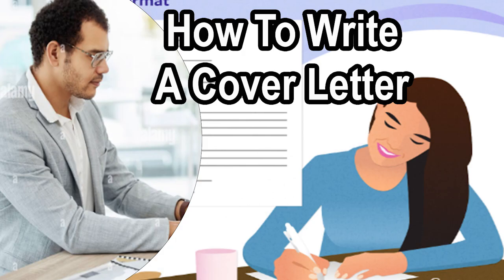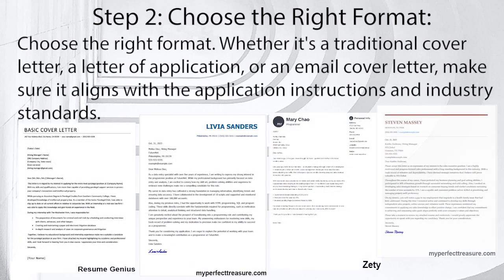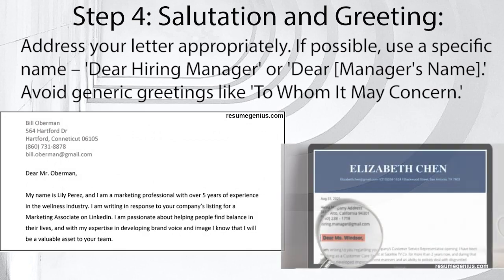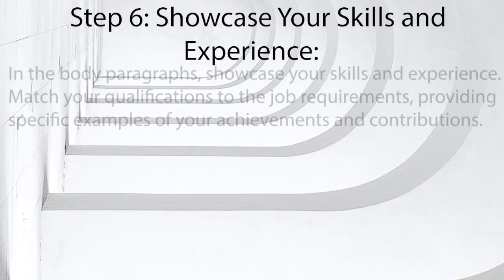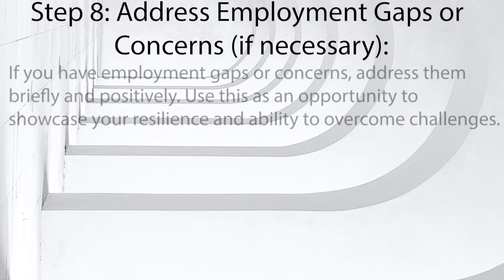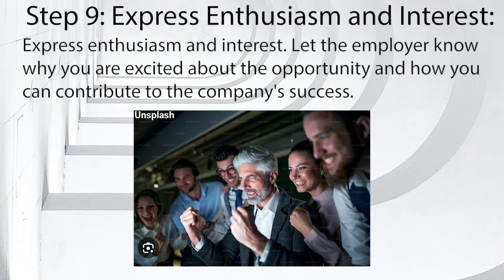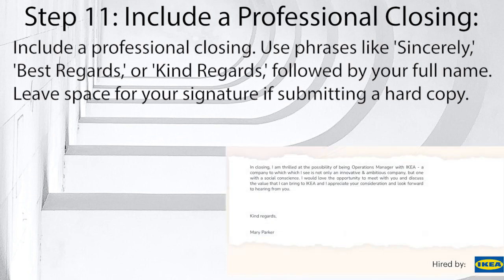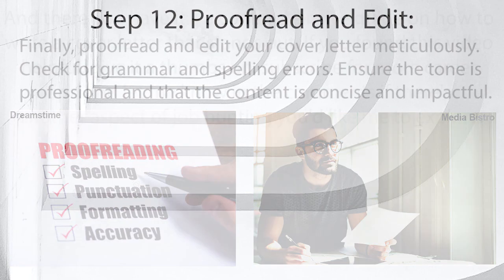How to Write a Cover Letter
Step 1: Research the Company and Job:
Before you begin, research the company and job you're applying for. Understanding the organization's values and the specific job requirements is key to tailoring your cover letter effectively.

Step 2: Choose the Right Format:
Choose the right format. Whether it's a traditional cover letter, a letter of application, or an email cover letter, make sure it aligns with the application instructions and industry standards.

Start your cover letter with a professional header. Include your name, address, phone number, and email.

Step 4: Salutation and Greeting:
Address your letter appropriately. If possible, use a specific name – 'Dear Hiring Manager' or 'Dear [Manager's Name].' Avoid generic greetings like 'To Whom It May Concern.'

Step 5: Craft a Strong Opening Paragraph:
Craft a strong opening paragraph. Capture the employer's attention by stating the position you're applying for and briefly mentioning why you are an excellent fit for the role.

Step 6: Showcase Your Skills and Experience:
In the body paragraphs, showcase your skills and experience. Match your qualifications to the job requirements, providing specific examples of your achievements and contributions.

Step 7: Highlight Cultural Fit:
Highlight your cultural fit. Demonstrate how your values align with the company's culture. Showcase your enthusiasm for the organization and explain why you are passionate about the role.

Step 8: Address Employment Gaps or Concerns (if necessary):
If you have employment gaps or concerns, address them briefly and positively. Use this as an opportunity to showcase your resilience and ability to overcome challenges.

Step 9: Express Enthusiasm and Interest:
Express enthusiasm and interest. Let the employer know why you are excited about the opportunity and how you can contribute to the company's success.

Step 10: Create a Convincing Closing Paragraph:
In your closing paragraph, summarize your key points and reiterate your interest in the position. Express gratitude for the opportunity to apply and convey your eagerness for an interview.

Step 11: Include a Professional Closing:
Include a professional closing. Use phrases like 'Sincerely,' 'Best Regards,' or 'Kind Regards,' followed by your full name. Leave space for your signature if submitting a hard copy.

Step 12: Proofread and Edit:
Finally, proofread and edit your cover letter meticulously. Check for grammar and spelling errors. Ensure the tone is professional and that the content is concise and impactful.

And there you have it – a comprehensive guide on how to write a cover letter that stands out. If you found this video helpful, give it a thumbs up, subscribe for more career tips, and let me know in the comments if there's another aspect of job hunting you'd like me to explore.